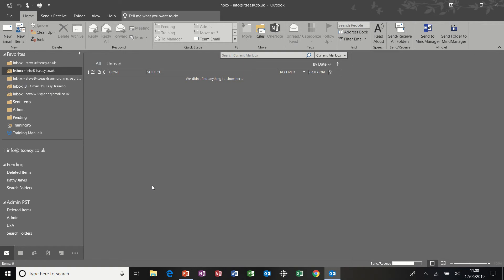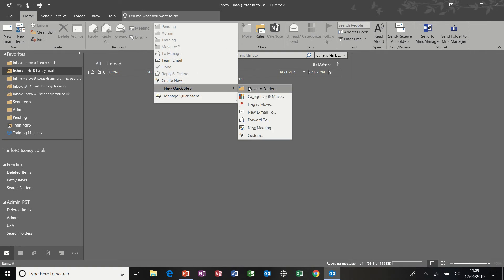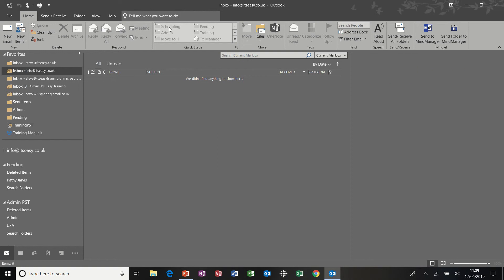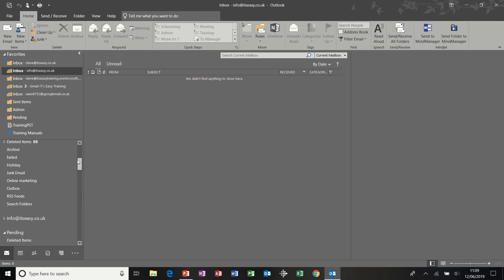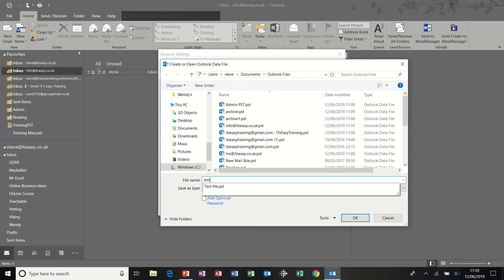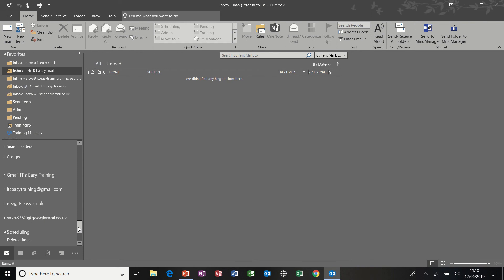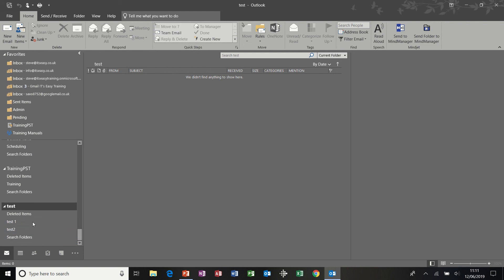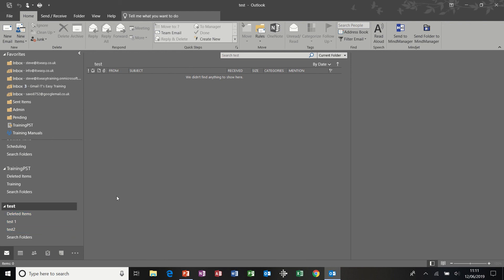Quick steps and PST files in Microsoft Outlook.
This video explains how to use the Quick steps feature to move emails in to folders automatically in Microsoft Outlook.  The tutorial also explains how to create a PST files and add folders to the PST file.